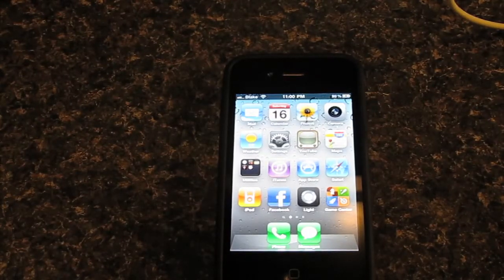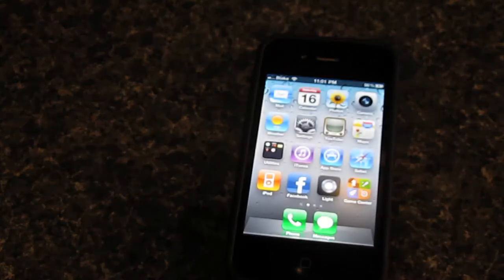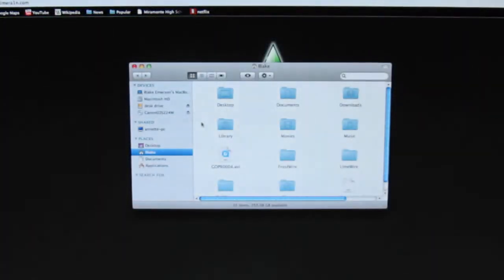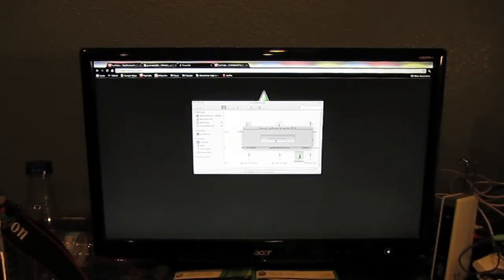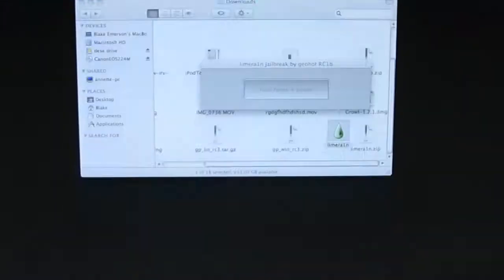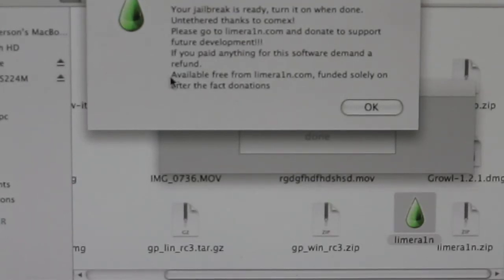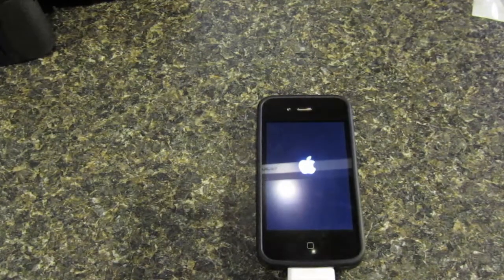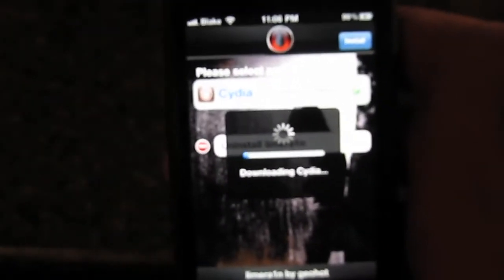iOS 4.1 JailBreak For iPHONE 4 4g iPOD Touch 4g/3g (MC or Not MC) ( HOW TO ) ( LimeRa1n/GreenPo1sn)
The Following Devices Are Currently Supported (more coming soon):
iPod Touch 4G (4th Gen)
iPhone 4
iPhone 3gs OLD BOOTROM
iPod Touch 3G
iPad

iOS4.1 software jailbreak

2. open and uncompress file
3. open limera1n program
4. plug i-device into computer and sync and back up
5. click make it rain
6. follow the rest of the on screen instruction provided by limera1n

Note: if cydia does not show up on the home screen then restart the device